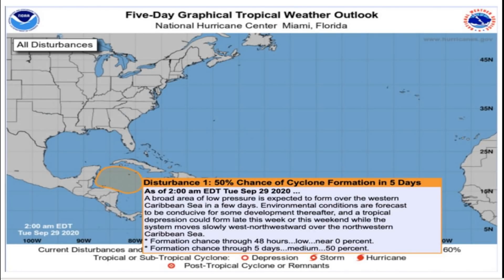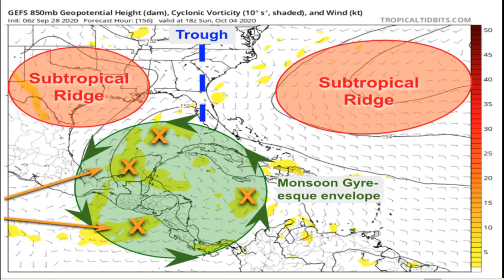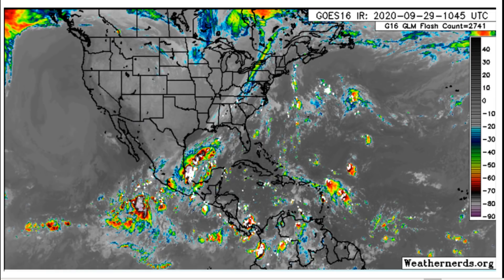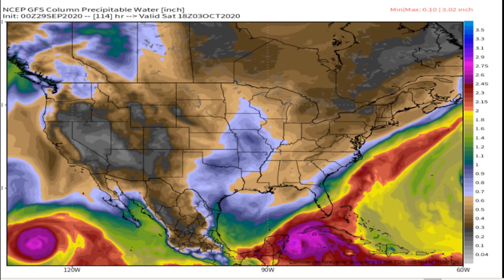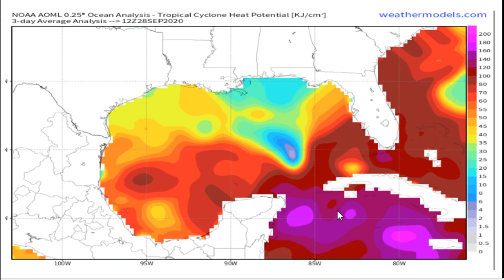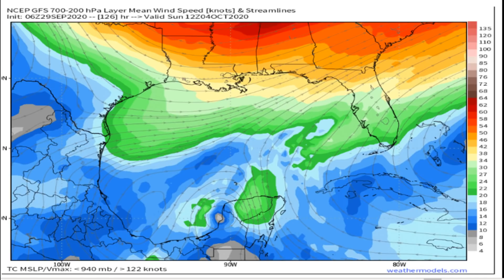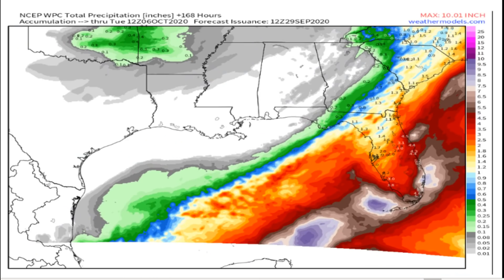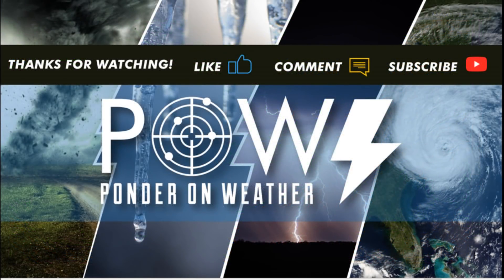Potential Tropical Storm Gamma Aims For Florida - POW Weather Channel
In this video, I talk about potential tropical storm Gamma forming in the Caribbean going into the gulf with an active October coming up.  This storm looks to be aiming for Florida bringing multi inch rains.

Ways to support POW